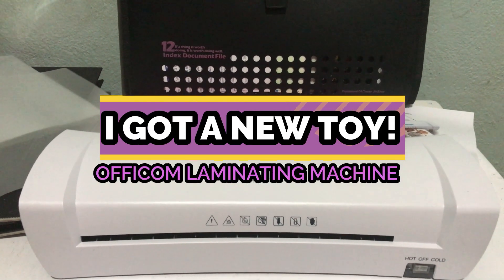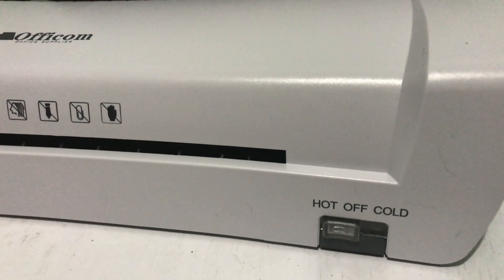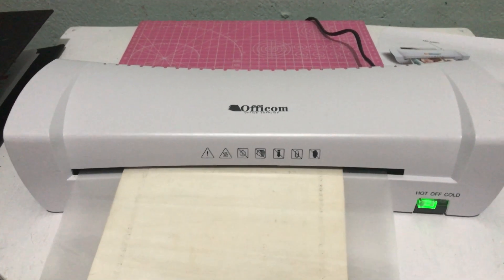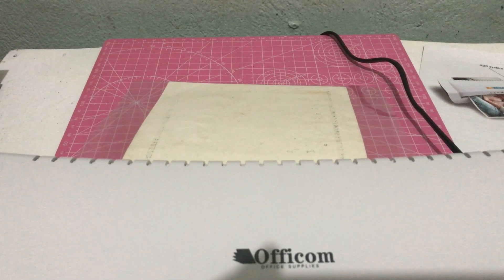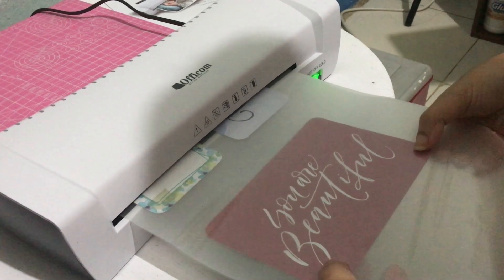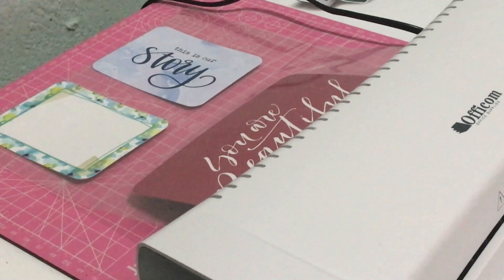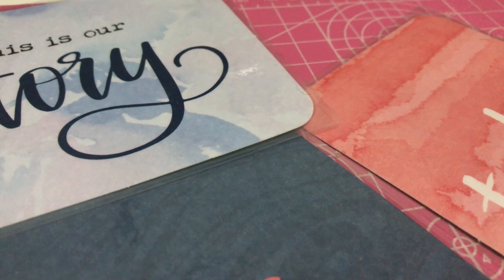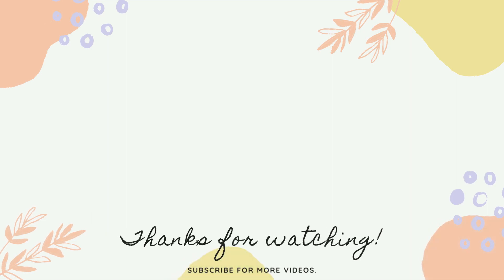Officom Laminating Machine | affordable laminating machine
I was too thrilled to have my own laminating machine. Of course, the minute it got delivered, I had to play with it.